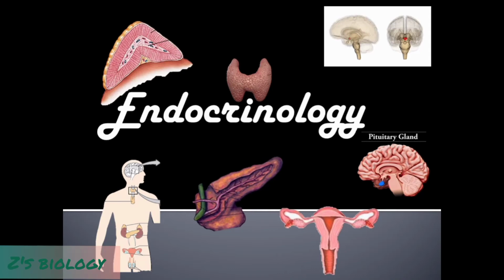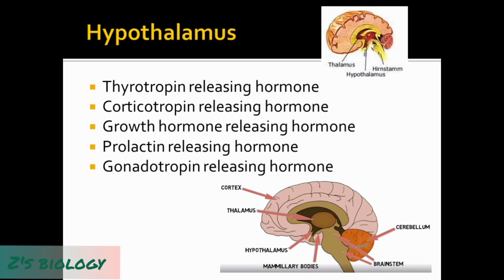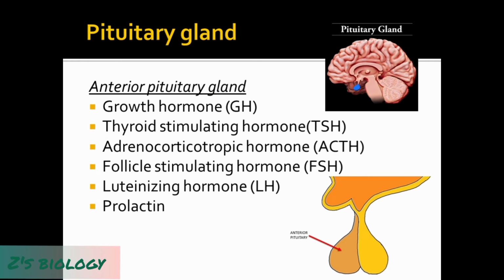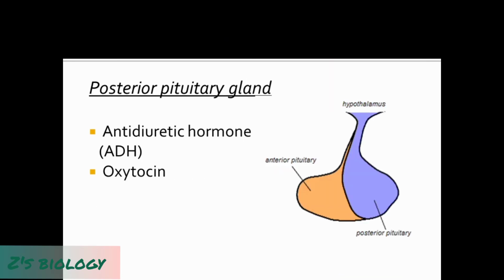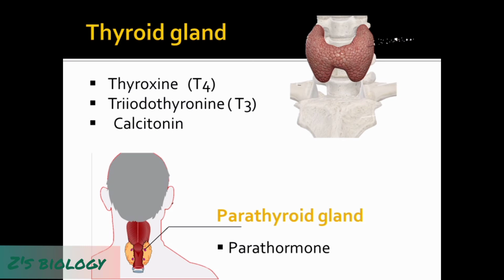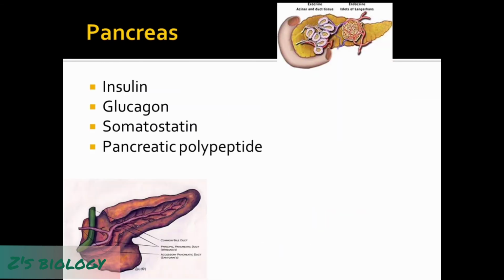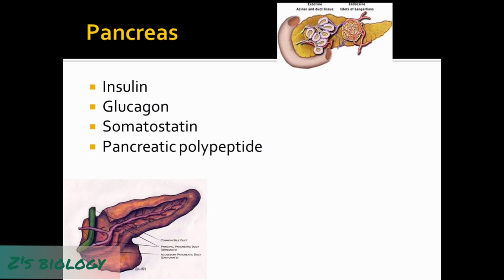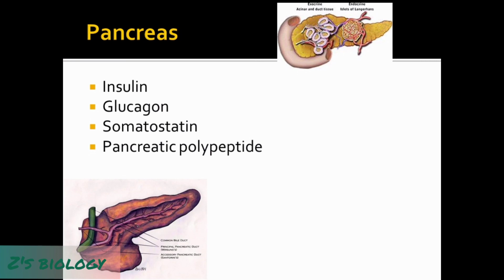ENDOCRINE SYSTEM :) PART 1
The endocrine system of the human body is explained in simplest form and easy language.  Hypothalamus gland,  pituitary gland ,  thyroid gland, parathyroid gland and pancreas are taken into discussion for detailed explanation.  The lecture also revolves through the function of the endocrine system.

If you are new to the channel.  I am a medical student .